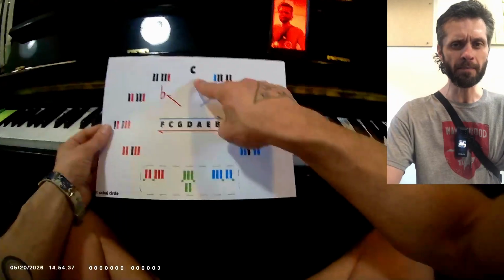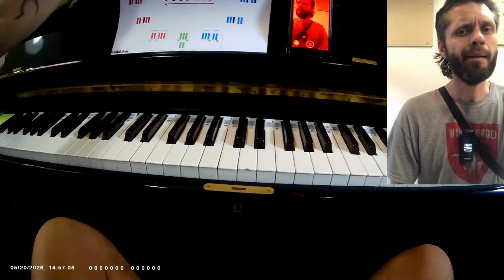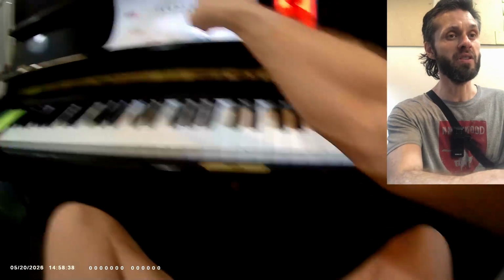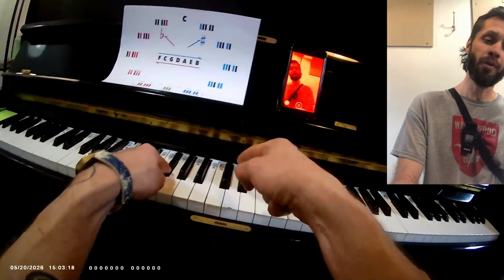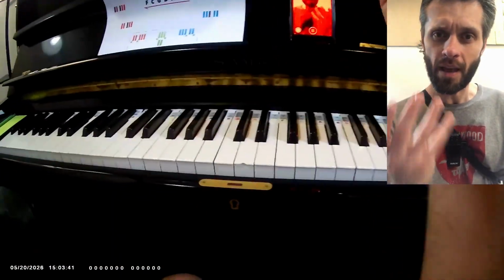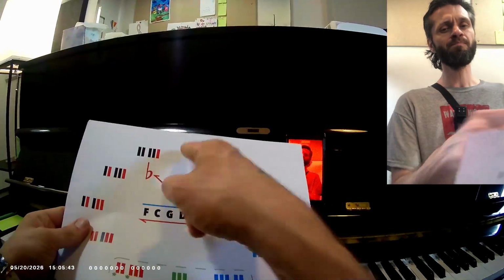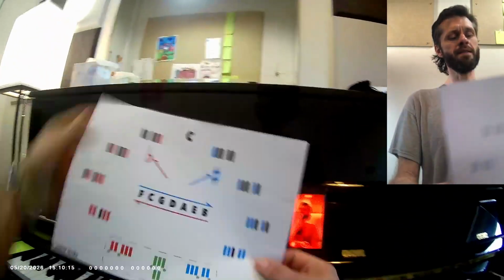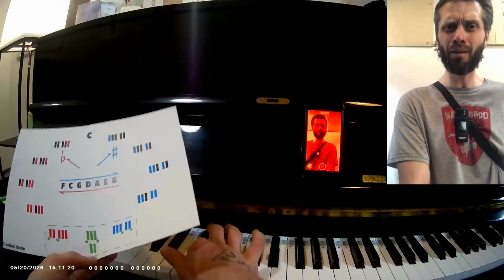A free circle of fifths download from me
Explore the elegant symmetry found within the circle of fifths (5ths).